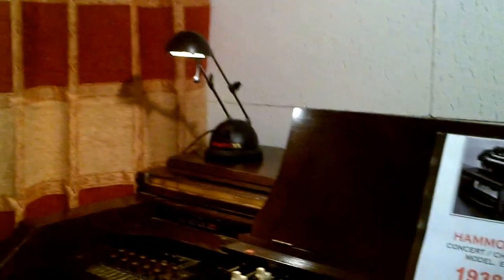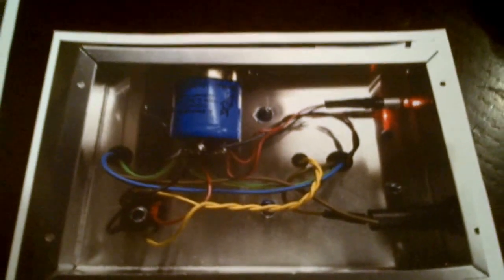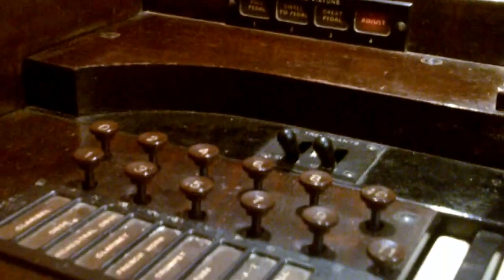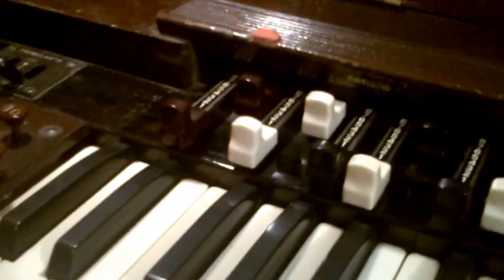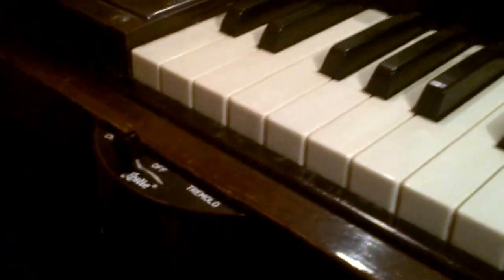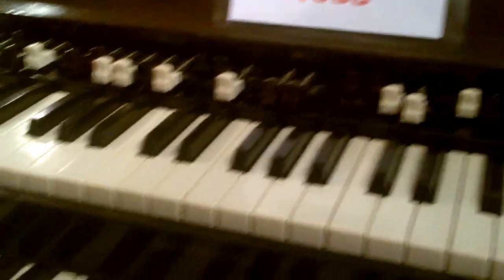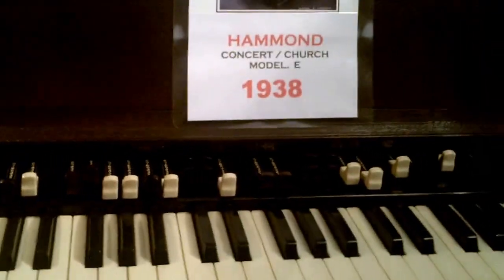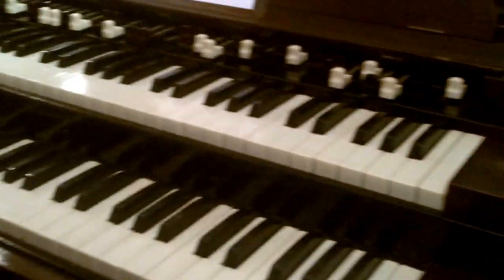HAMMOND CONCERT MODEL E - INTRODUCTION-- PART 1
HERE IS A SHORT INTRODUCTION TO THE HAMMOND 1938/1940, MODEL E. I HAVE RECENTLY AQUIRED
 THE POWER SUPPLY UNIT WAS HAND BUILT BY  ELECTO MUSIC SERVICES IPSWICH, ( EXPERTS IN ANYTHING HAMMOND RELATED)
  THIS MODEL IS A  BOOSEY AND HAWKS MODEL. WITH A HAMMOND ID PLATE AS WELL, ON THE HAMMOND PLATE IT IS STAMPED AS A MODEL KE.  S/N. 1161,BUT ON THE BOOSEY AND HAWKES PLATE IT IS STAMPED AS A, MODEL E. S/N 0100
  THIS IS A 230 VOLT HAMMOND